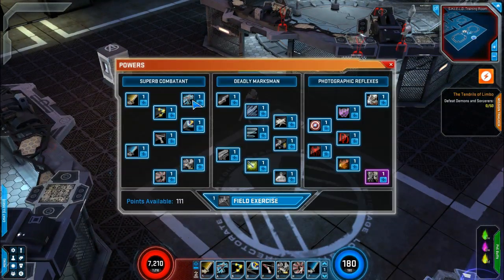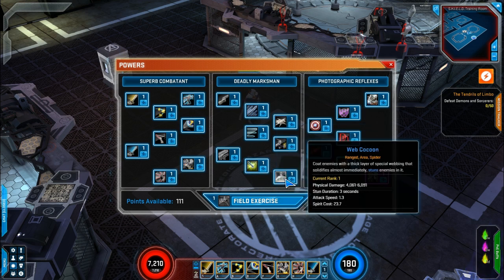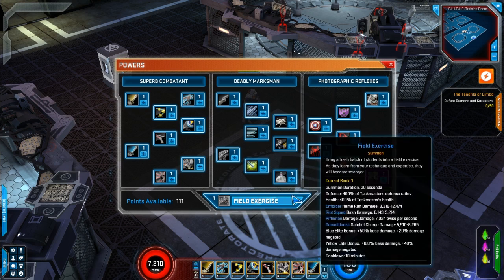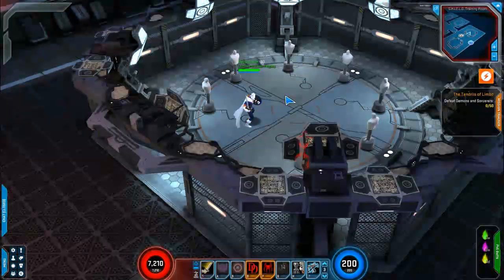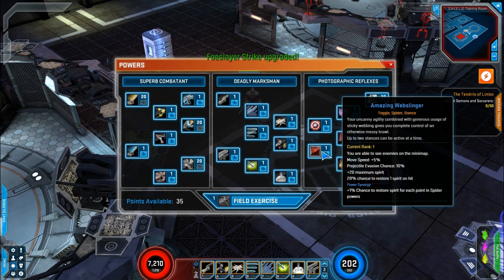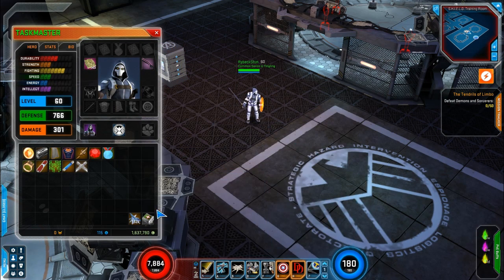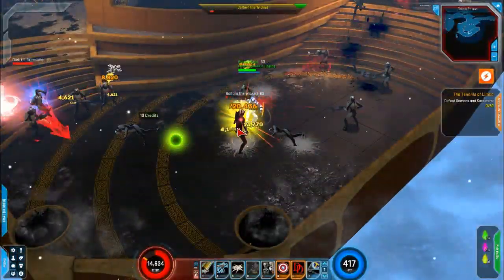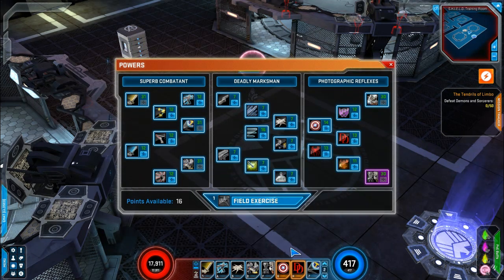Marvel Heroes: Taskmaster Review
Today RybackStun takes a look at the newest hero to be introduced into the Marvel Heroes world: Taskmaster. Join him as he shows off all of the new character's powers, items, and capabilities.